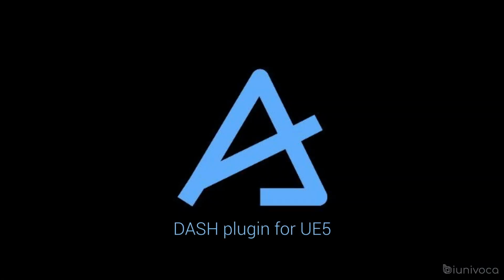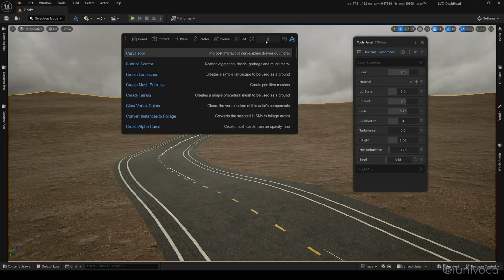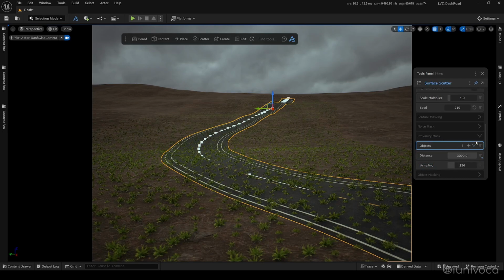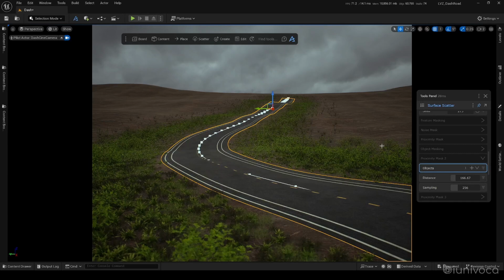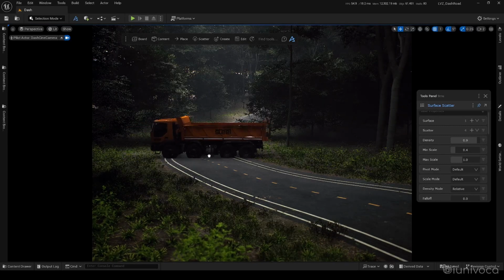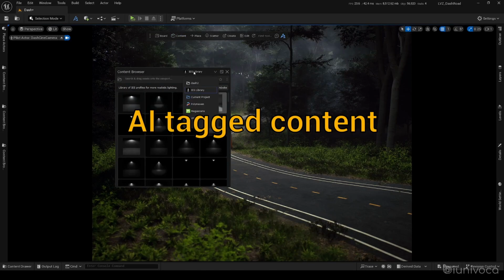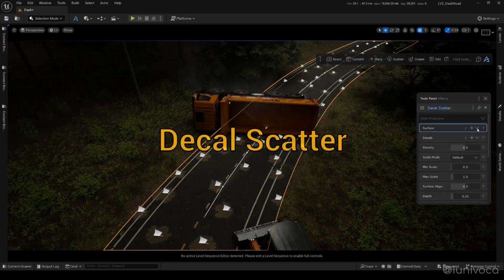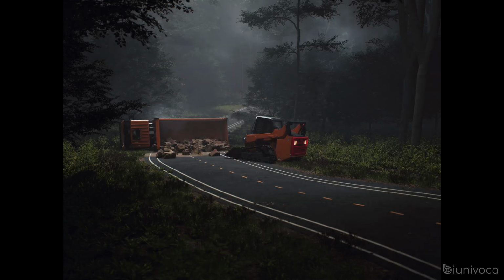Dash Tutorial - Digital Drawing Days - Arezzo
Piccola Demo dell'utilizzo di Dash mostrata durante il Digital Drawing Days di Arezzo.